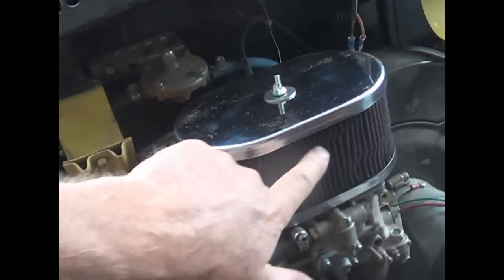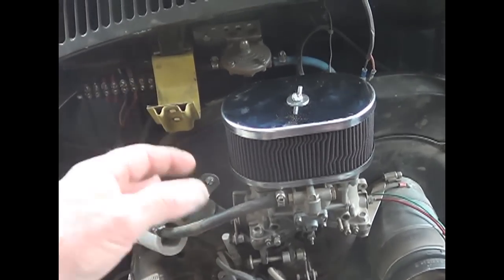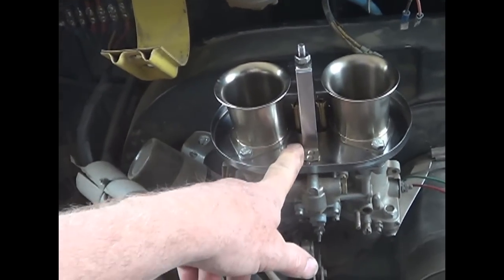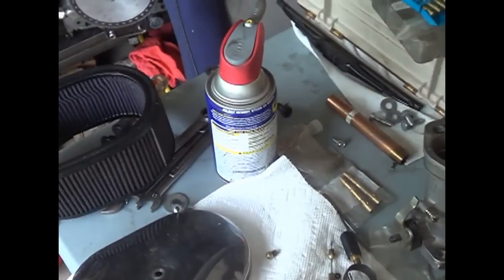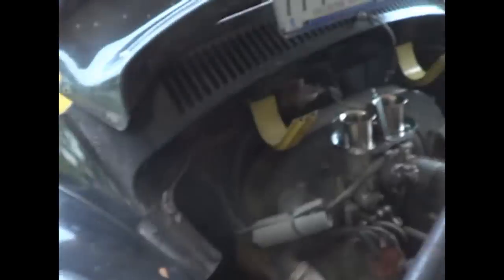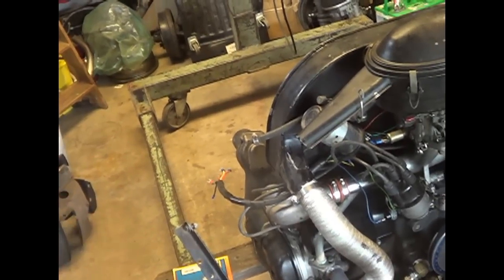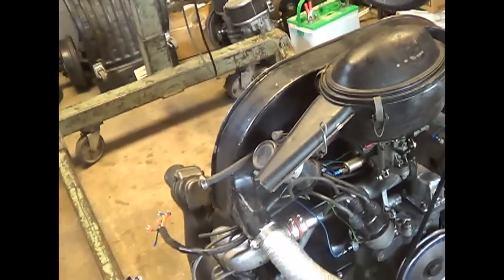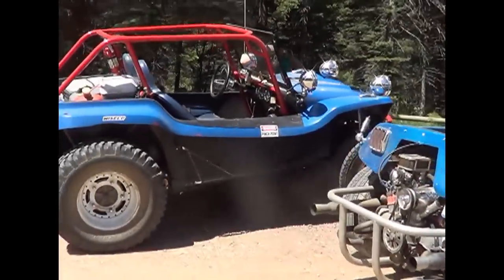Weber IDF Center Mount Problems and Solutions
40 IDF swap meet Weber carb converted to center mount.
Discuss jetting and in car drive 69 VW Baja project small engine.